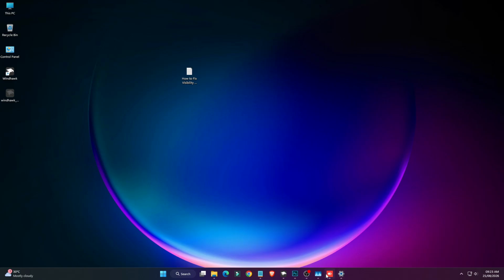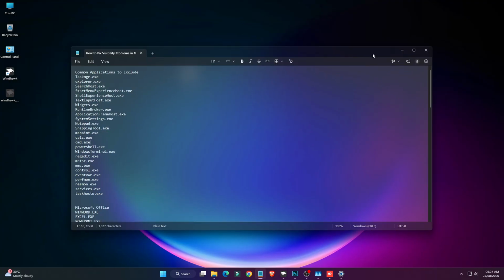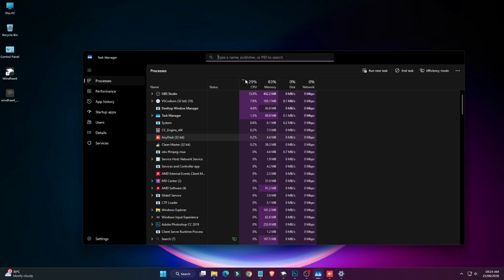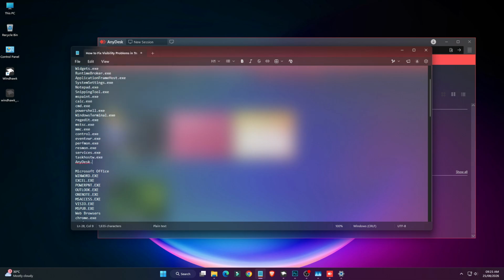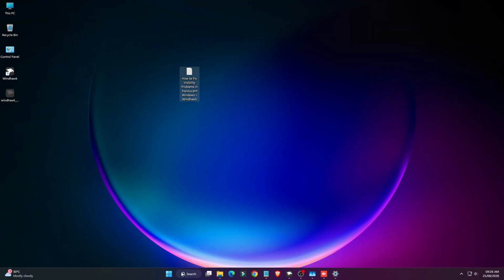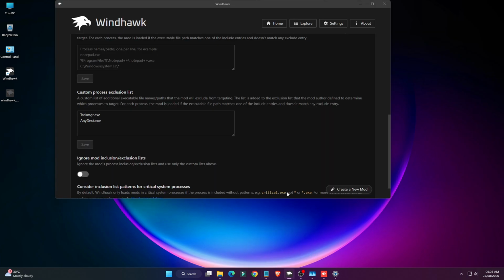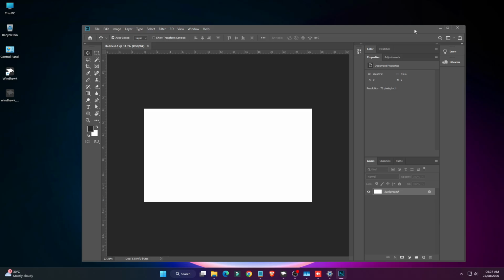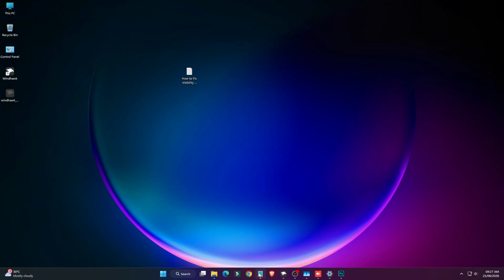Fix Text & Visibility Issues in Translucent Windows | Windhawk Tutorial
In this video, I’ll show you how to fix text and visibility issues that may occur when using the **Translucent Windows mod in Windhawk.

The mod can add a beautiful transparency effect to Windows, but in some cases, it may cause text, backgrounds, buttons, or document pages in applications like Microsoft Word to become difficult to see.

In this tutorial, you’ll learn how to:

* Open the Translucent Windows mod in Windhawk
* Find the “New system colors” option
* Disable the option to improve visibility
* Save the updated settings
* Reopen Microsoft Word or other affected applications
* Restart Windows Explorer or Windows if needed

Resource

This is a simple Windows customization and troubleshooting tutorial designed to help you enjoy the Translucent Windows effects while keeping text and interface elements clear and readable.